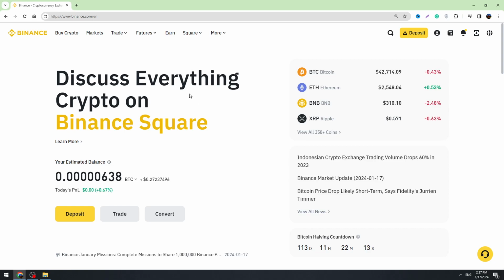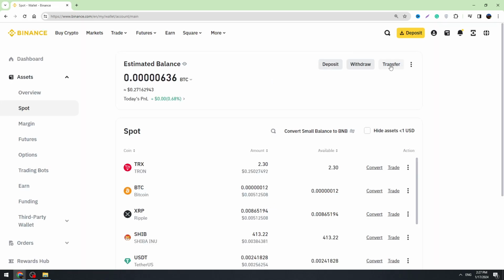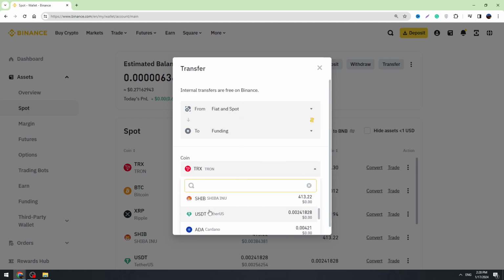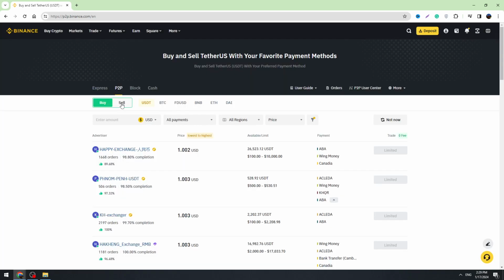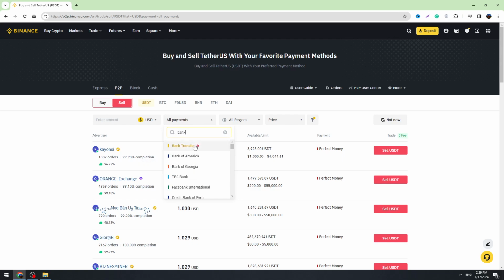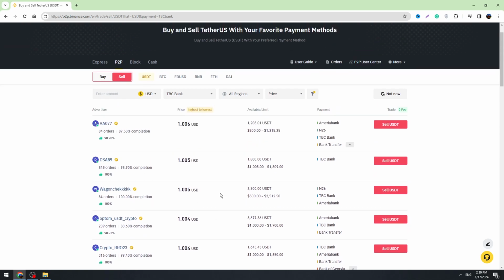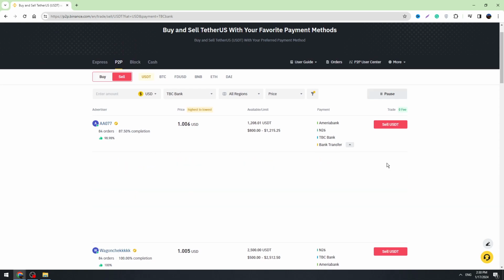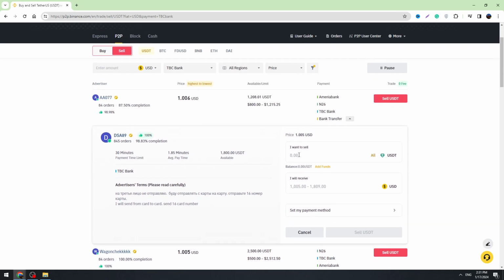How to Withdraw USDT from Binance to Bank Account 2024 (Step by Step)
How to Withdraw Tether from Binance to Bank Account 2024 (Step by Step)

Learn how to seamlessly withdraw USDT (Tether) from your Binance cryptocurrency exchange to your bank account with this quick and easy tutorial! In this step-by-step guide, we walk you through the process of converting your USDT to fiat currency and initiating a withdrawal to your linked bank account. Whether you're a beginner or an experienced trader, this video provides valuable insights to help you navigate the withdrawal process effortlessly.

In this video tutorial I will teach you
1. How to withdraw usdt from Binance to Bank account
2. How to withdraw crypto from Binance to bank account
3. How to send usdt from Binance to bank account
4. how to transfer usdt from Binance to bank account